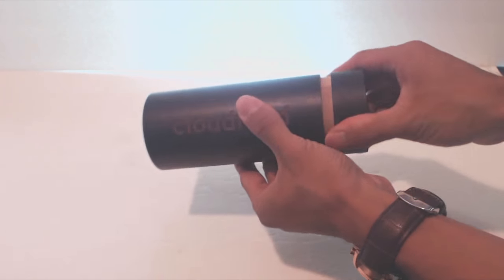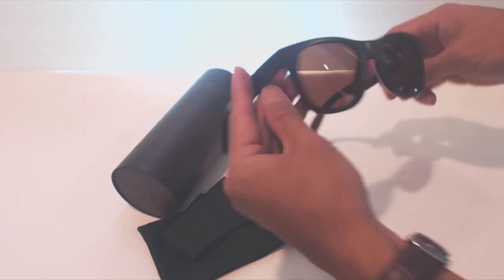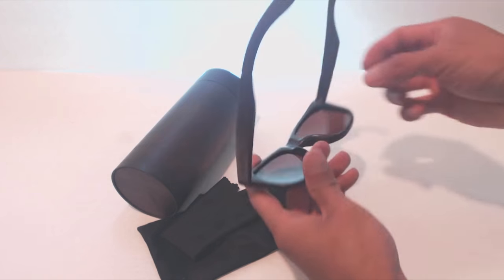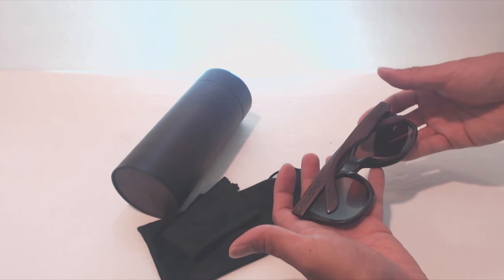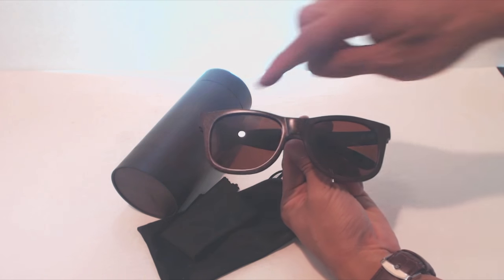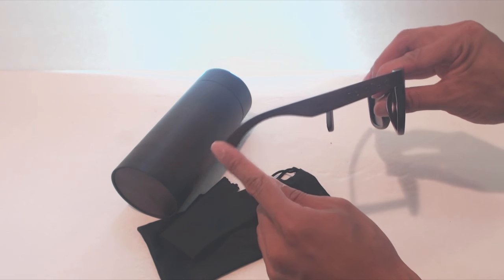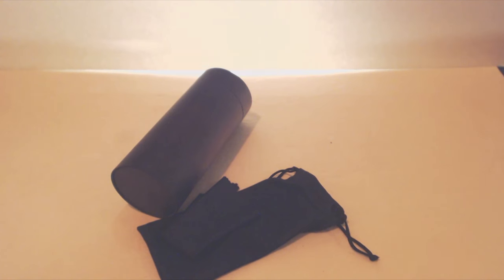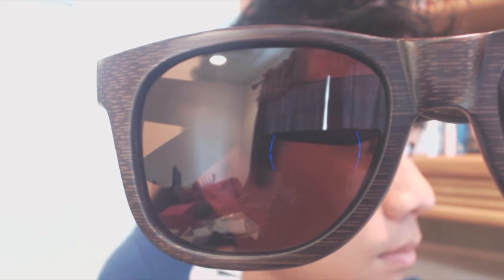Cloudfield Bamboo Wood Sunglasses Review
Light tint, dark stained bamboo, sturdy with flex joints, comfortable weight, though too narrow for me.

The sunglasses come packaged in a cylindrical bamboo wood case. Inside is a cloth drawstring carrying bag which contains a microfiber cleaning cloth and the sunglasses The sunglasses feature light brown tinted lenses and a bamboo wood frame that has the brand ‘cloudfield’ engraved on each arm. It appears conspicuously on both sides.

Because the frame is made of bamboo, it is impressively lightweight, though solid. The arms have hinges on them that snap shut and flex outward slightly to accommodate wider head widths. The dark stain on the wood makes it appear as if it’s made of walnut, but a closer look at the side grains reveals the tell-tale parallel fibers of bamboo. The lenses on the glasses measure 54mm x 44mm with a 20mm bridge and 150mm arm length. The tint on the lenses give you almost a sepia view of the world adding a slightly burnt-yellow, reddish brown shade like the fading colors of sunset. It’s dark enough to be comfortable in bright sunlight but not so much to require you to take off your shades when indoors. The lenses are polarized offering you slightly better contrast and detail on hazy days. However, I did notice a significant amount of light bleeding from the outside corners of the glasses because the gap from the lens to your face is wide open.

For me, the width overall was slightly too narrow, though the expanding joints did allow me to wear the glasses. However, this extra pressure on the sides of my head did start to bother me after several hours of wear. Overall, the look and style of the glasses is cool. I like that it’s made out of a lightweight wood and the lenses provide a decent view with sun protection. However, if you need a wider frame, it only comes in one size so make sure to check the size against a pair of glasses that you currently have that fit comfortably.